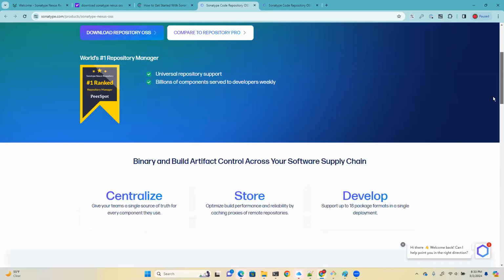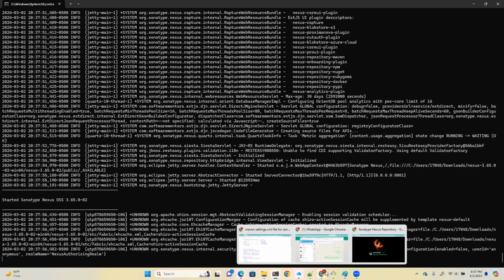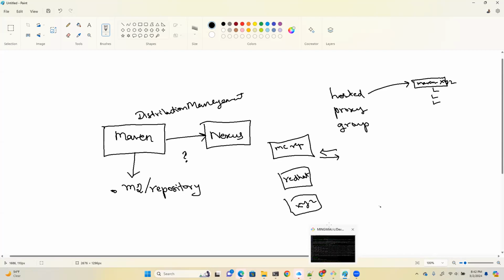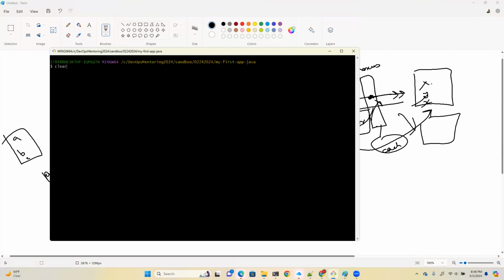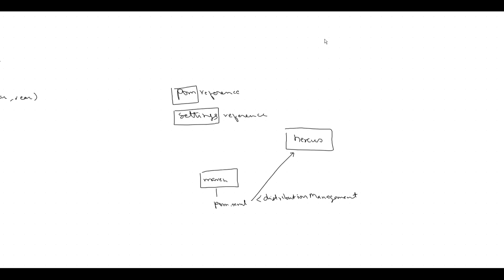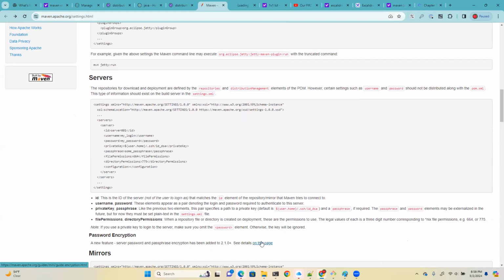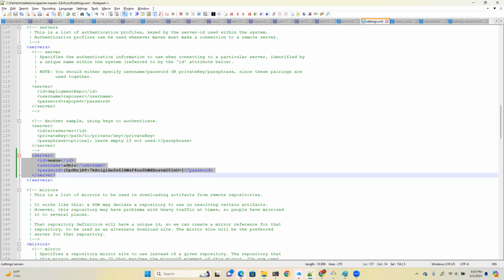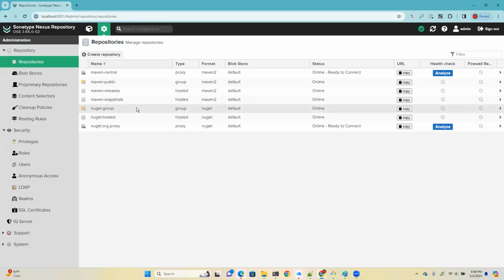Maven & Sonatype Nexus